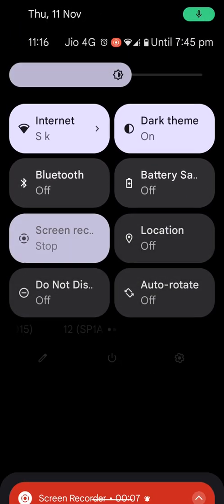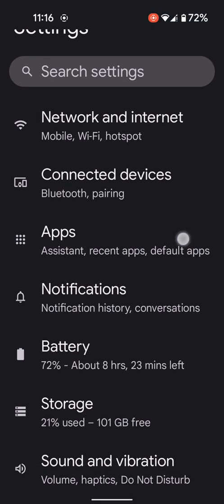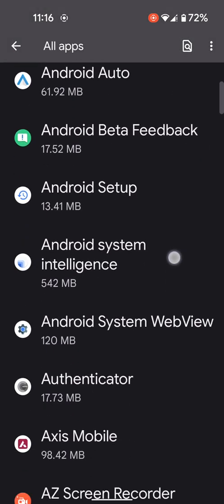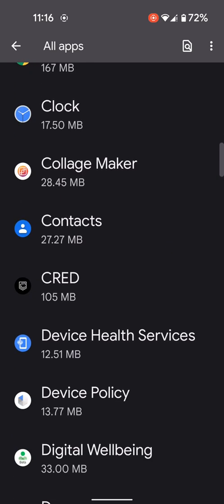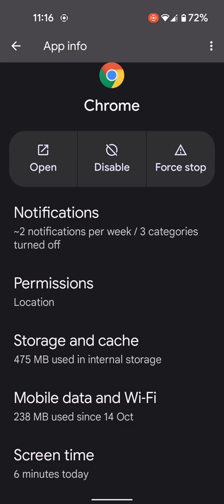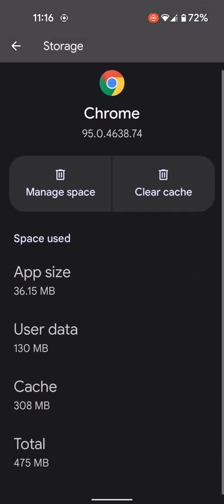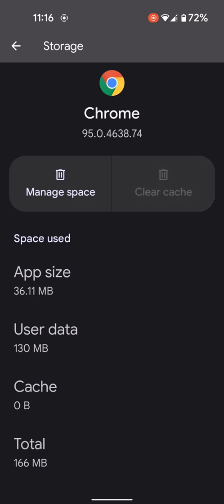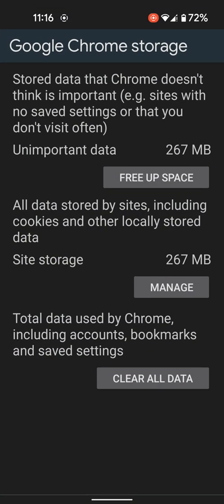How to Clear App Cache on Android 12 Stock OS - Pixels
Here's how to clear app cache in Android 12 stock OS. You can individual clear cache for all apps on Android 12 running Pixels including Google Pixel 6 Pro, Pixel 6, Pixel 5a 5G, Pixel 5, Pixel 4 XL, Pixel 4, Pixel 4a 5G, etc. Also, clear app's data to delete app data. You can't clear cache all apps at once in your stock Android 12 or Pixels devices.